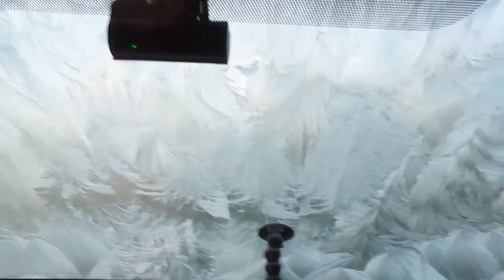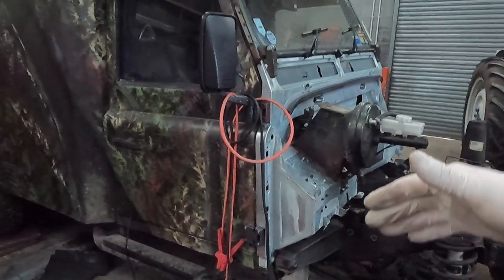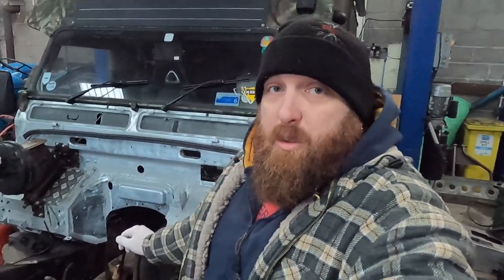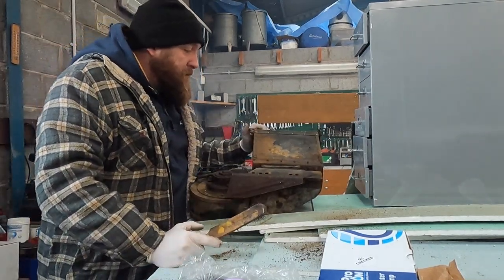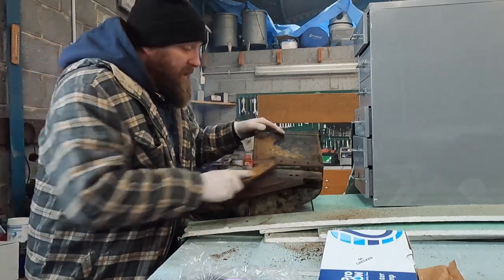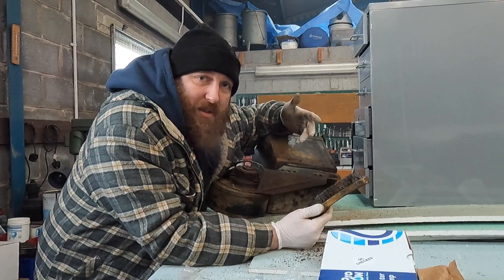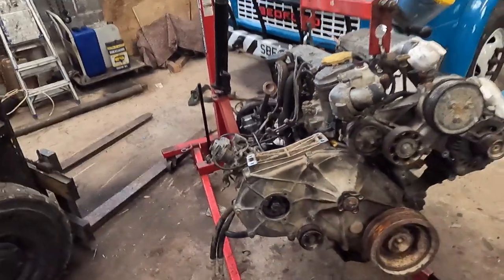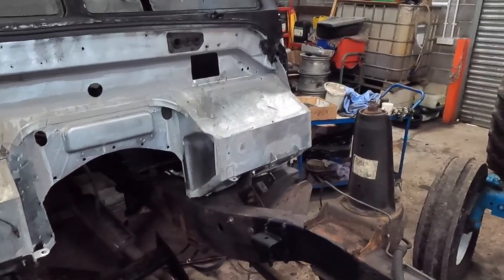land rover campervan rebuild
Well the new galvanised bulkhead is now on and we are attaching everything to it.

Huge thanks to patreons!!!
To support the making of more vids

Bulkhead was from
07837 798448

Heater box was off eBay

Small parts from Andy at Maltins off road.